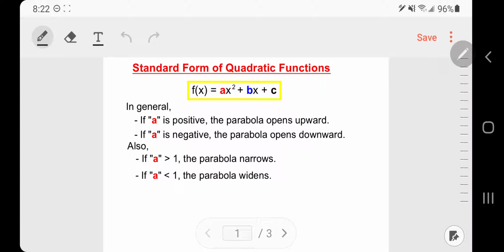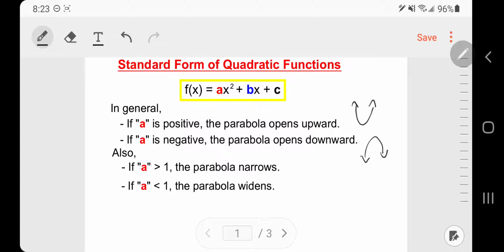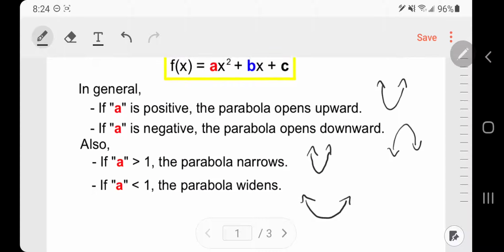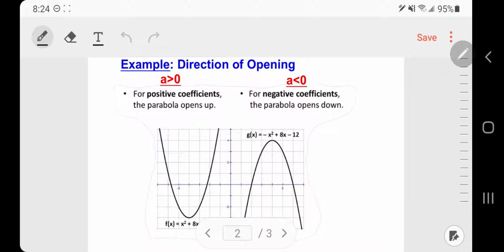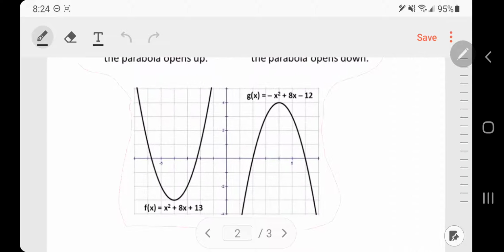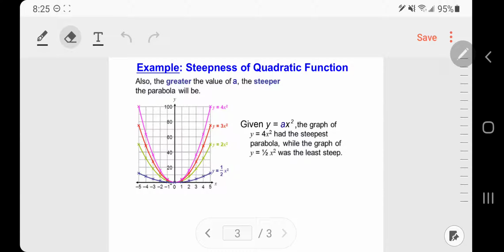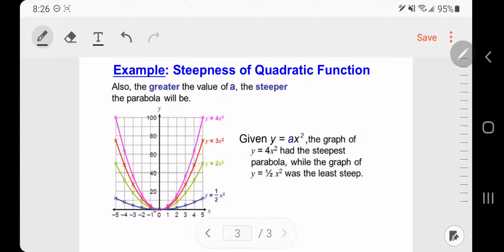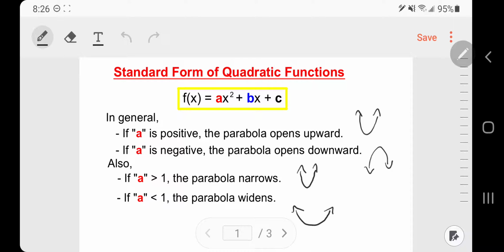Properties of Quadratic Functions in Standard Form: Leading Coefficient (changing "a")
Learn how changing the leading coefficient of a Quadratic Function in Standard form effects the graph of the Parabola